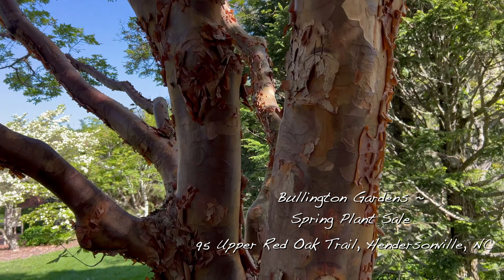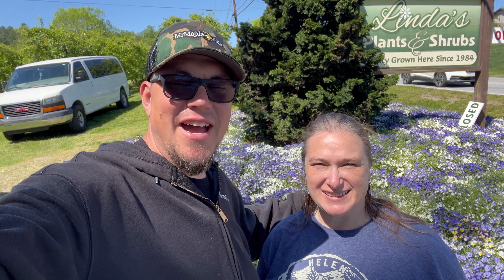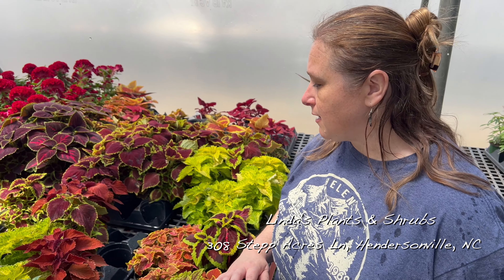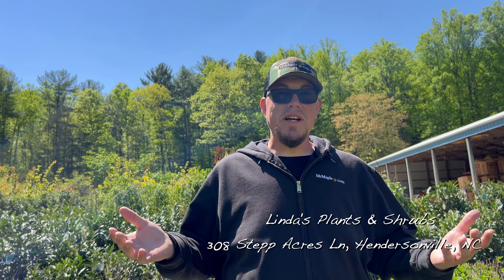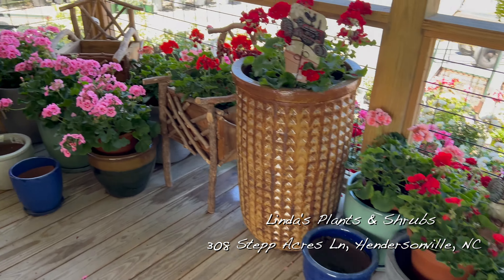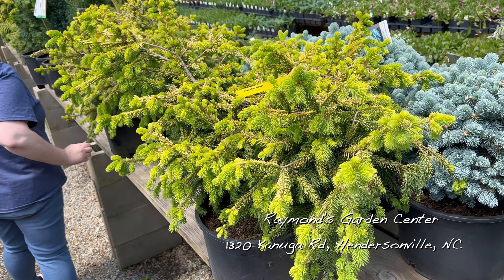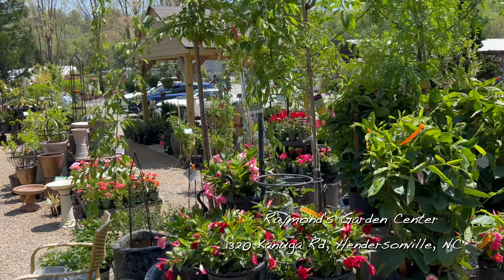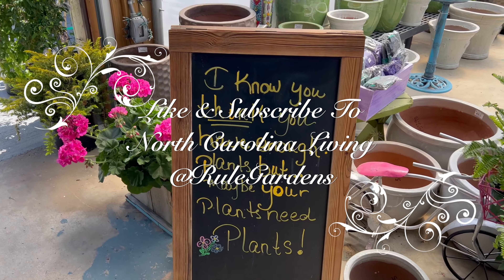Local Nursery Hop! ~ A Few Of Our Favorite Plant Nurseries In Hendersonville, North Carolina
Supporting our local nurseries is very important to us! We love to go plant shopping right here in our home town, Hendersonville, North Carolina! We never know what kind of beautiful plants we might find and bring home with us. Our garden continues to evolve by adding many different flowering perennials and shrubs to accent all the beautiful Japanese Maples and Conifers. There are so many fun garden ideas to create and design. We are so passionate about plants and find so much joy in our gardenscape lifestyle. Hope you all enjoy a Local Nursery tour to some of our favorites. Happy Plant Shopping!